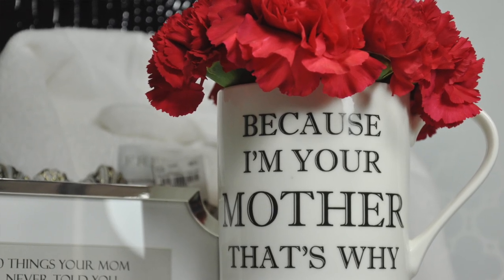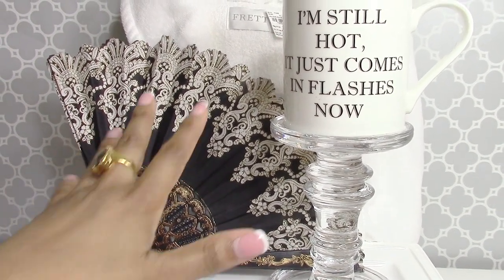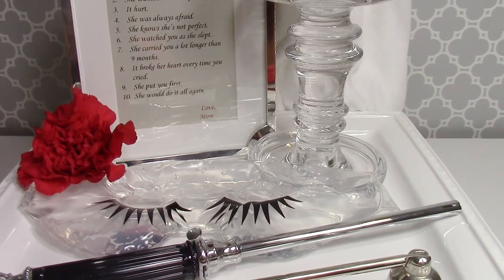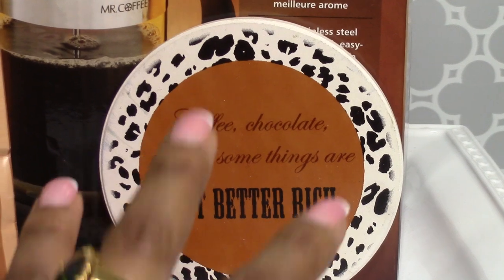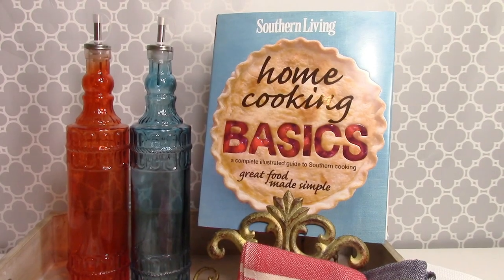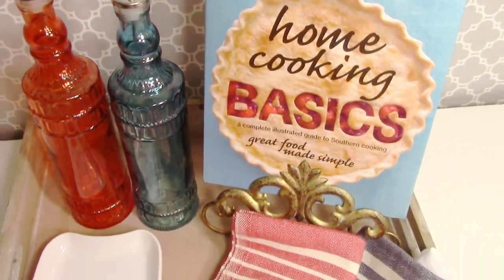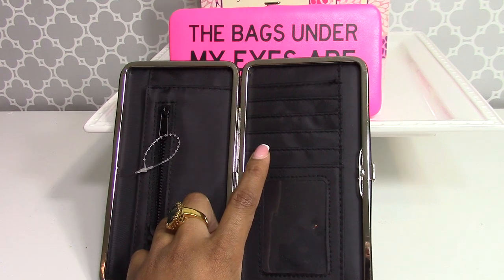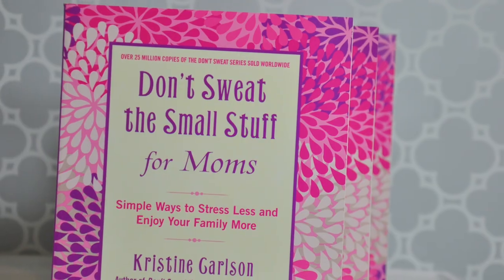**CLOSED** 2015 Mother's Day Gift Ideas and Give- Away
In this video I share an array of Mothe's Day gift ideas that will fit any budget and any type of Mom.  I also have a special give-away.  Happy Mother's Day!!!